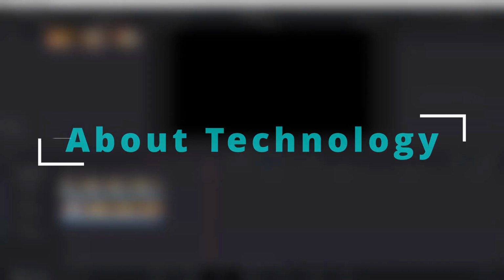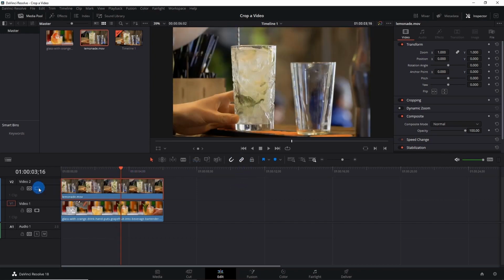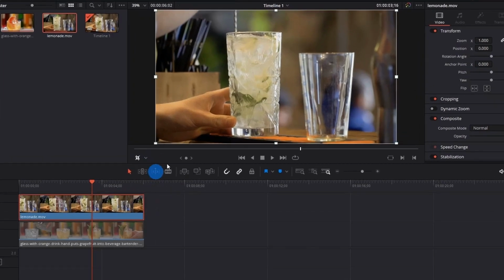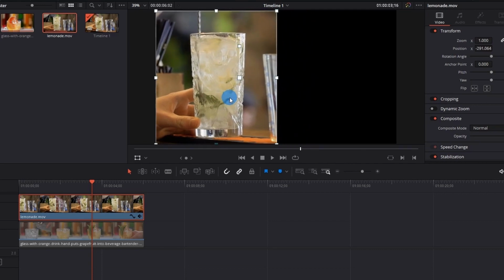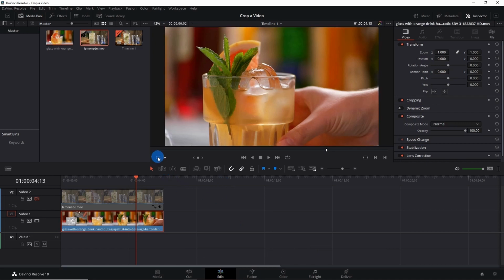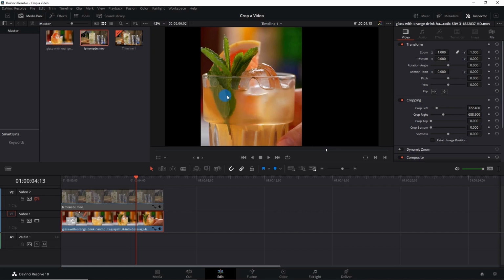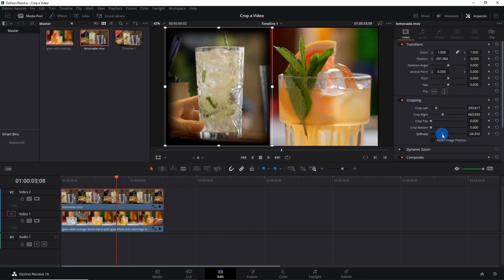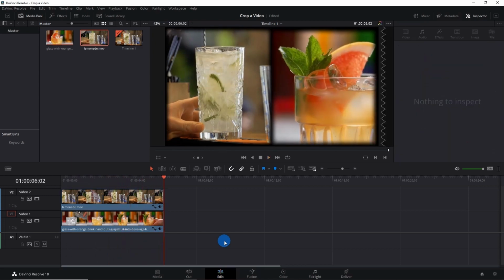How to Crop Video in DaVinci Resolve (2 Methods)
I have demonstrated two methods to crop a video in DaVinci Resolve in this video. I have simply cropped the required portions of two videos and transformed them to the screen's required side. It has given a split screen effect where the screen has two videos running in parallel. Must watch.